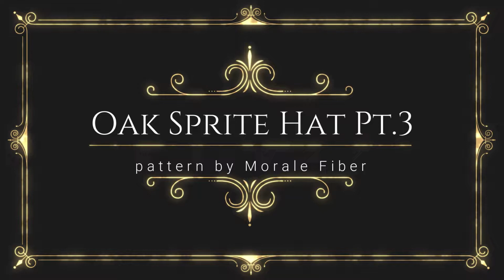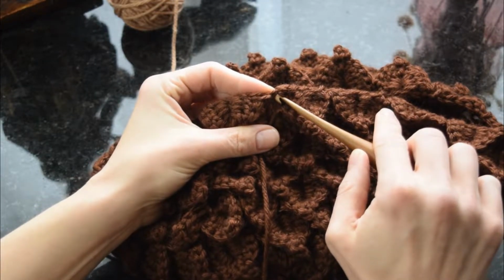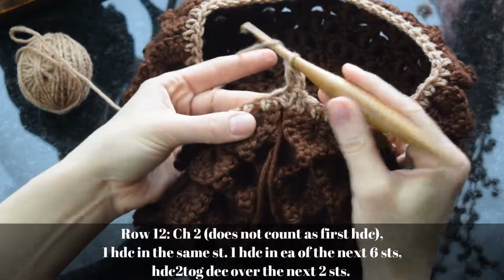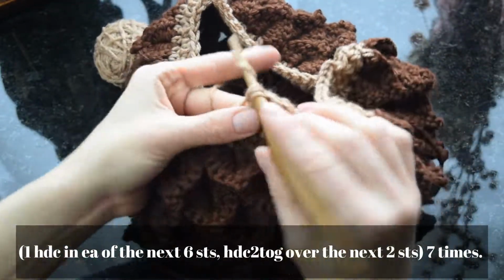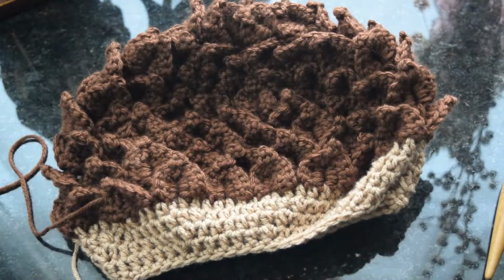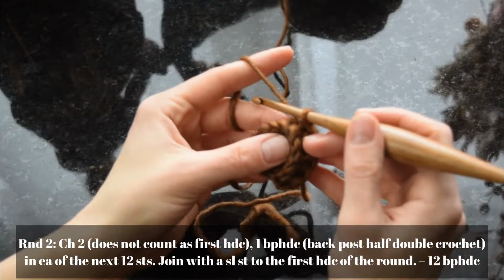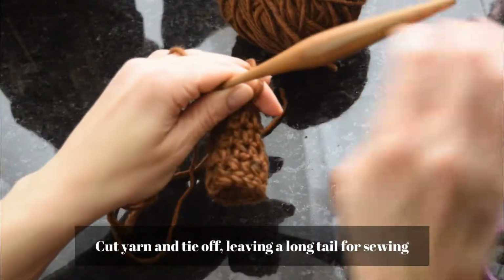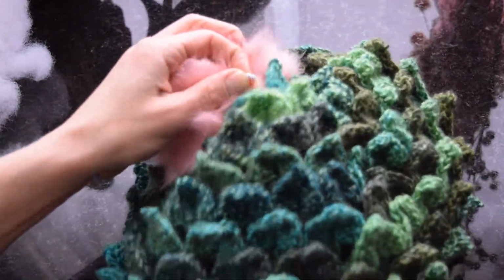Oak Sprite Hat Part 3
In the third part of the Oak Sprite Hat video tutorial, we work the last rounds of non-increasing croc stitch rows before finishing with the hdc brim and the stem. Below are the details on this pattern, for further information please visit:

Materials
5.00 mm hook – or size needed to obtain gauge
#4 weight yarn – listed below are the specific yarns used to make each hat. Recommended yarn is Caron Simply Soft.
Thistle (green): LB Ferris Wheel (#4, 270 yd / 85 g, 100% Acrylic) – 1 Skein, Caron Simply Soft (#4) ~ 50 yards
Hedgehog (brown/gray): LB Amazing (discontinued) – 1 skein, LB Ferris Wheel ~ 100 yards
Acorn (brown): Caron Simply Soft Chocolate – 1 skein, I Love This Yarn - ~ 50 yds

Gauge: 2 Croc stitches and 3 rows = 3”
Finished Measurements:
23" circumference for brim
33" circumference for widest part of crown
7-8" tall from tip to brim (not including stem)

Stitches & Abbreviations
Chain (ch)
Half Double Crochet 2 Together (hdc2tog, a decrease)
Magic Ring (MR): A method of starting a circle with a tight center by working the first round of stitches into a yarn loop, then pulling the yarn tail tight to adjust the loop.
Back Post Half Double (bphdc): Working the stitch into the post of the stitch below, inserting the hook from the back, around the post in the front, and re-emerging to catch the yarn in the back.

Special Stitches:
Picot: Picot is made by chaining 3 stitches, then slip stitching in the top of the last dc made to form a small loop. I use the two front loops of the last dc to work the slip stitch into. Picots are made in place of the normal ch-1 that occurs in the middle of a croc stitch scale to create the Picot Croc Stitch.

Picot Croc Stitch (PCS): A crocodile stitch with a picot in the middle in place of the normal ch-1.

Crocodile Stitch (croc stitch/st): This is a type of crochet stitch that creates a 3-D effect of a petal or scale.